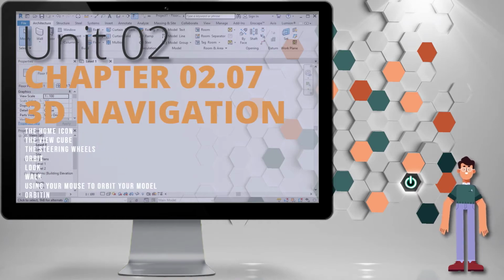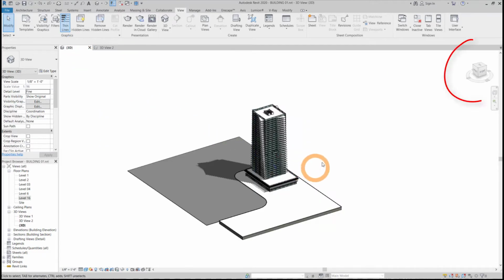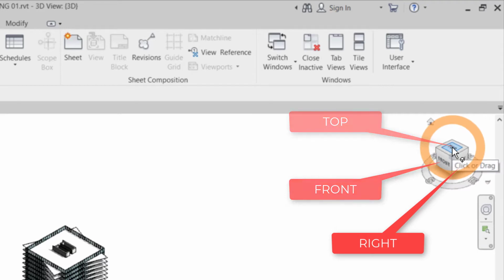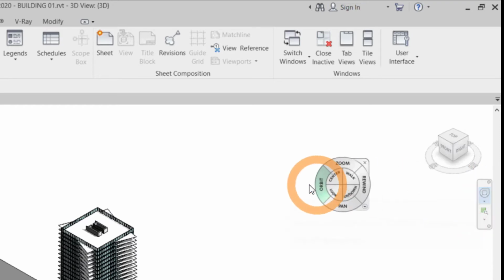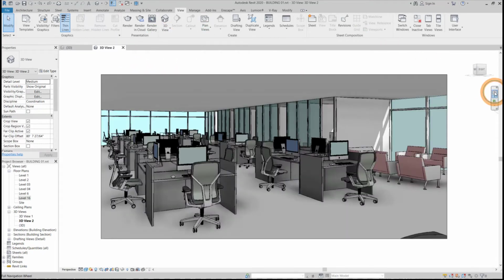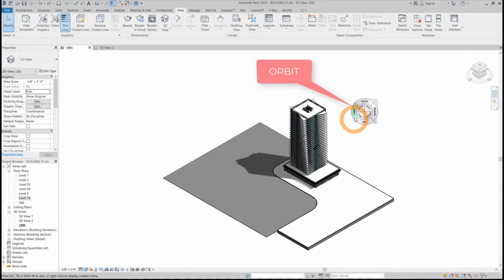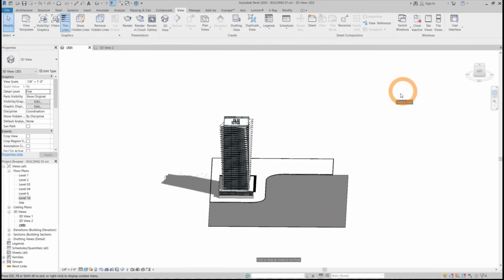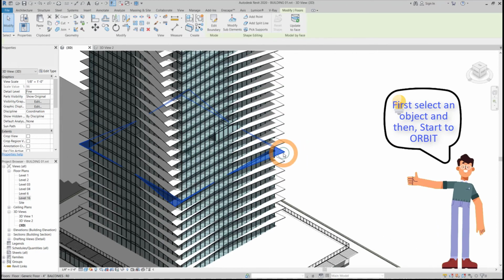GBIM Tutorials: Revit Architectural Training Tutorial for Beginners - 02-07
Revit Architectural Training Tutorial for Beginners.
Unit 02: Revit Interface
Chapter 07: 3D Navegation